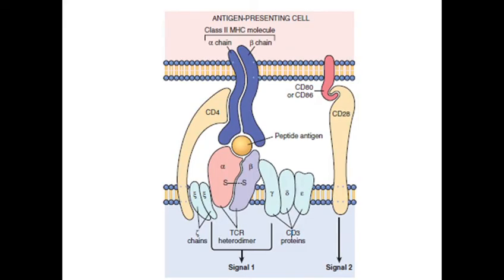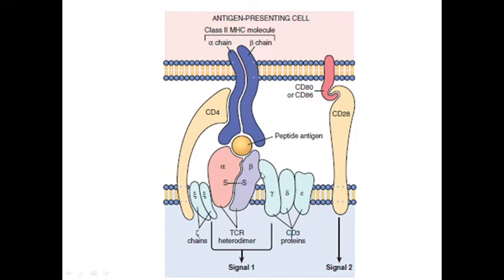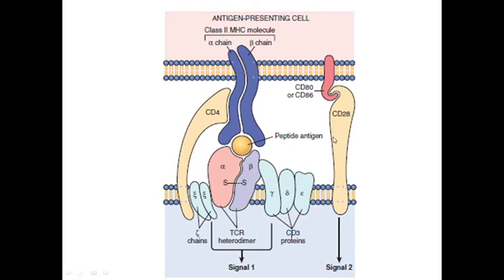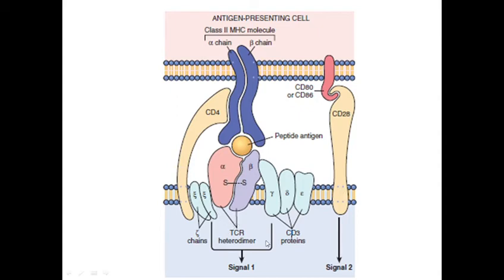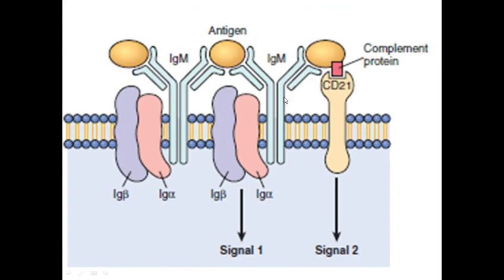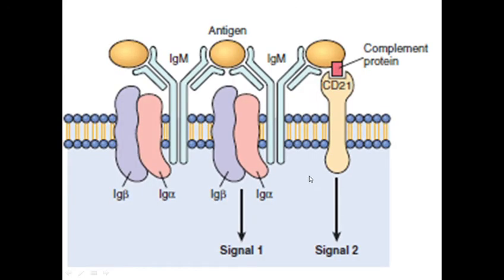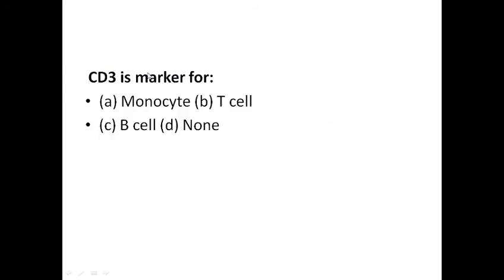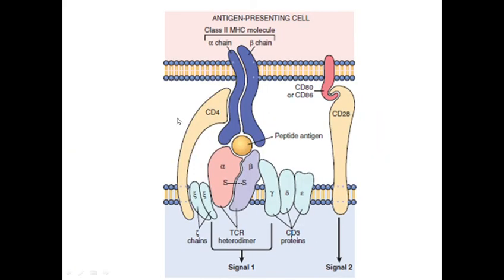immunology part 2